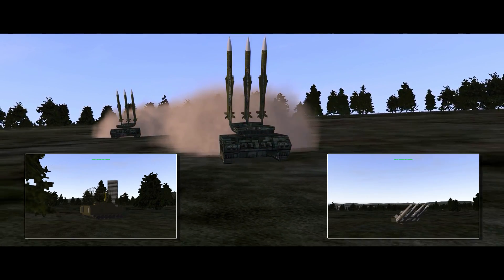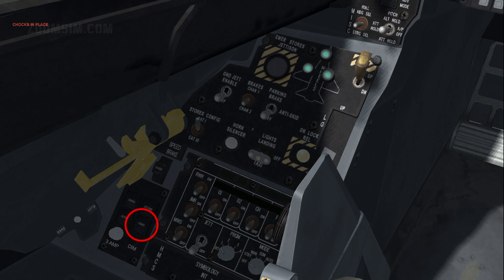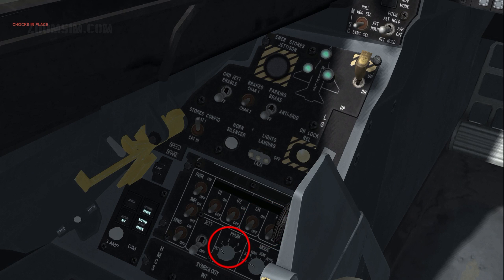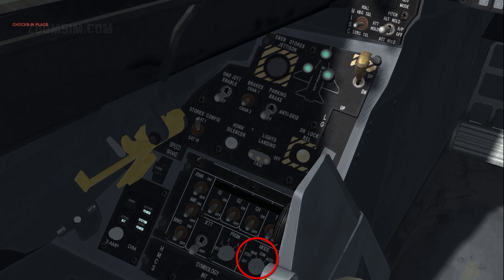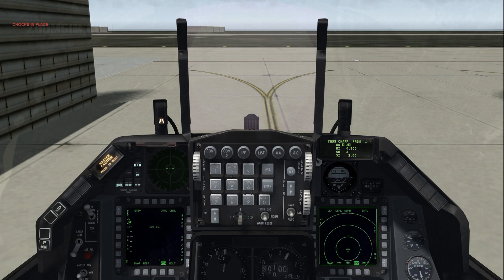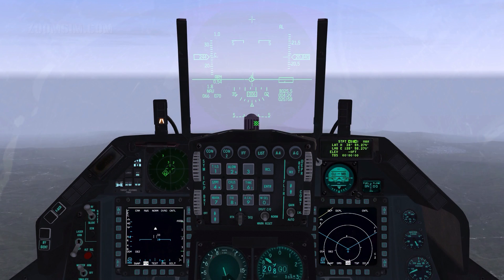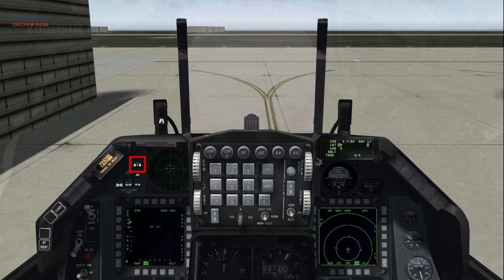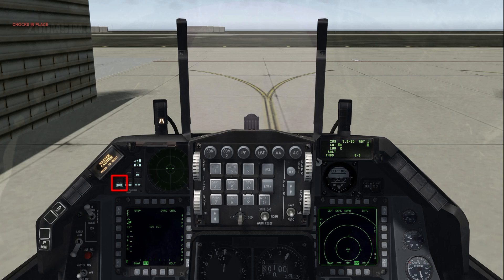Falcon 4 BMS Tutorial 23 : EWS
In this tutorial we look at the Electronic Warfare Suite. The tools the suite provides allows us to detect, identify and counter air-to-air and air-to-ground threats with flexible and effective responses.